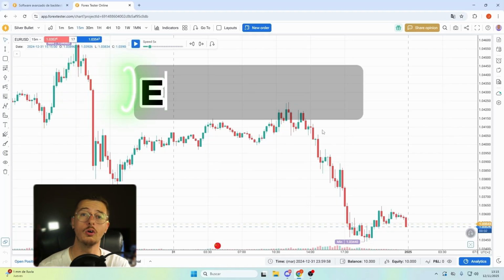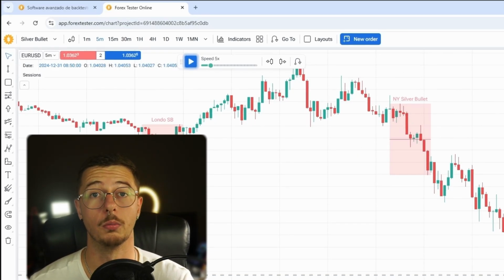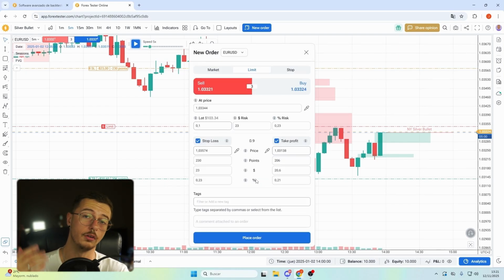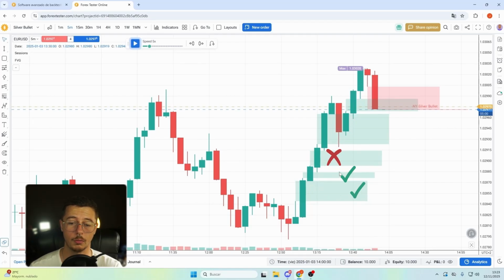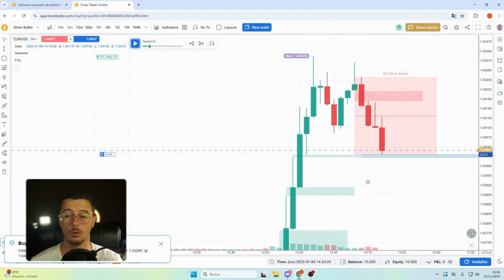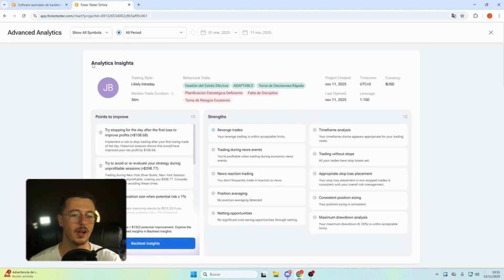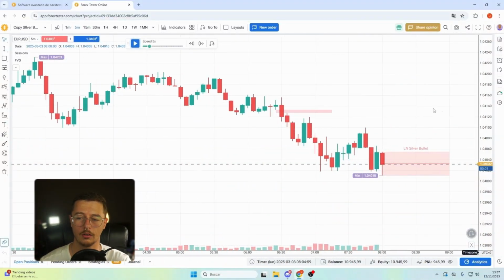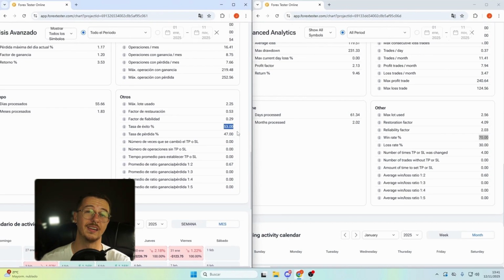The Smart Money Hack Michael Huddleston Never Taught — ICT Silver Bullet Upgrade!💰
Unlock a powerful Smart Money / ICT Silver Bullet trick that most traders — and even Michael Huddleston — never show. In this video, I reveal how a hidden feature in Forex Tester Online can boost precision, improve entries, and elevate your Smart Money trading instantly. Perfect for ICT traders looking to optimize, backtest, and level up their strategy fast.